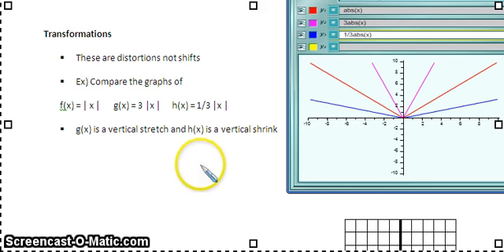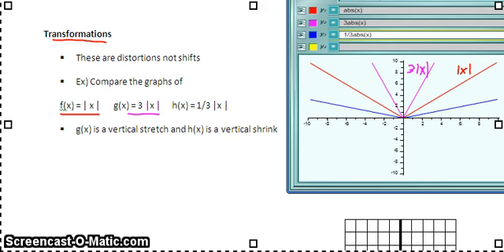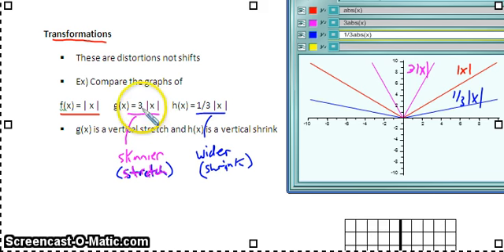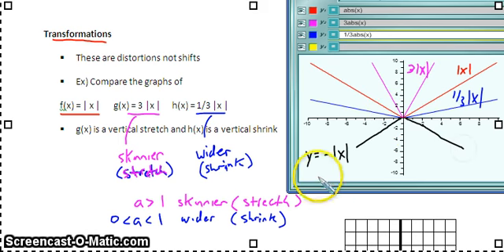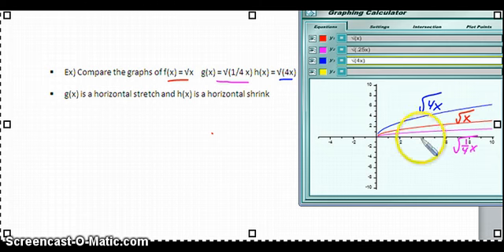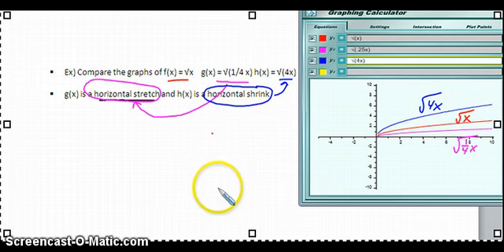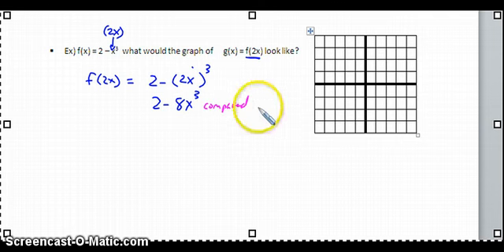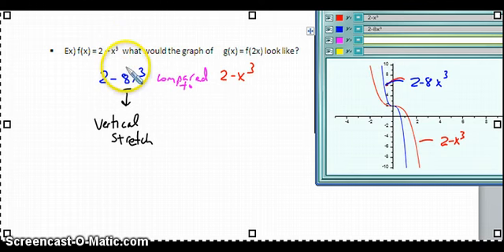Trig P.8 part 2 notes